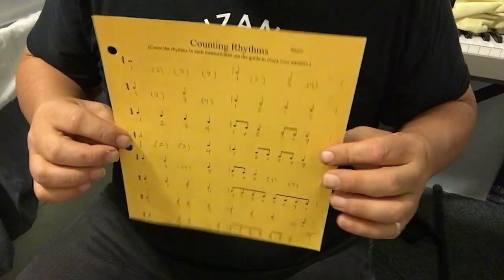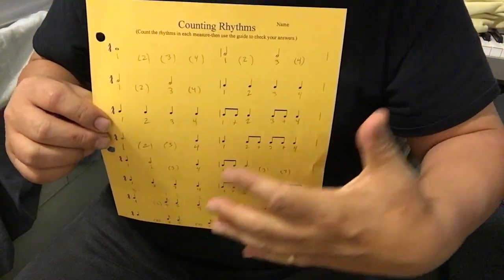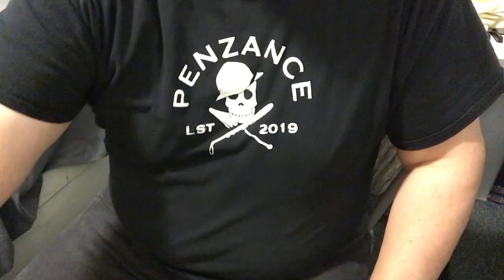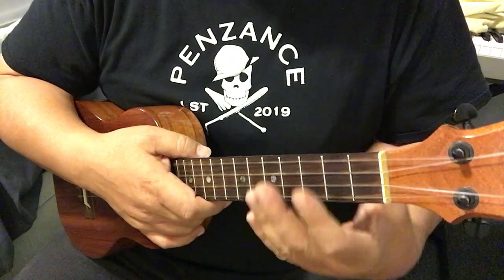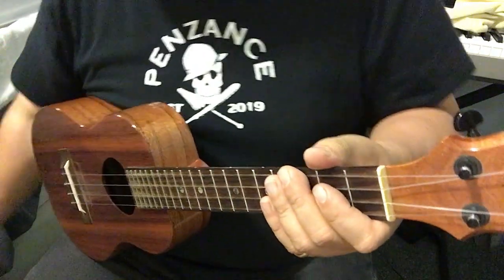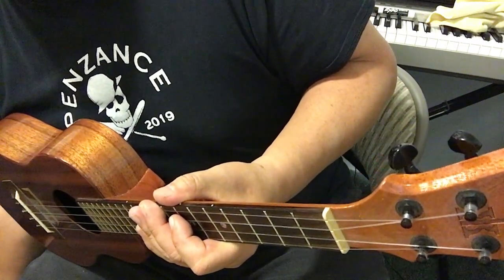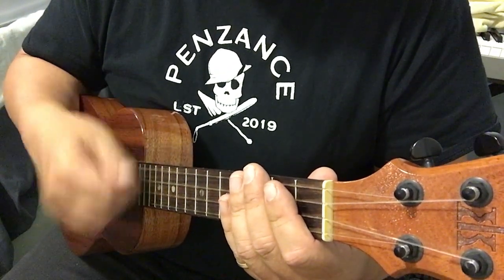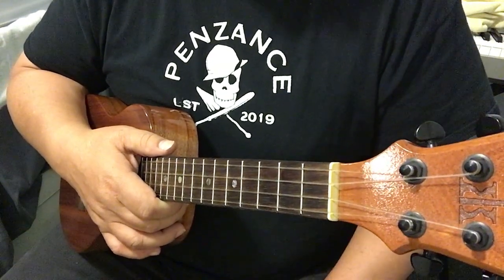Music 100 Practice Video 10 Finger Strumming the first Rhythm Counting Worksheet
(grab your 1st counting rhythms worksheet)